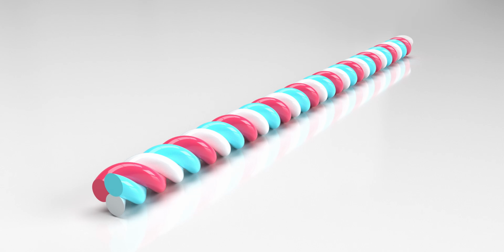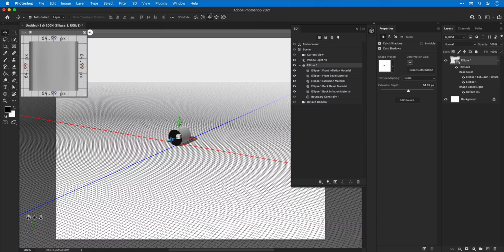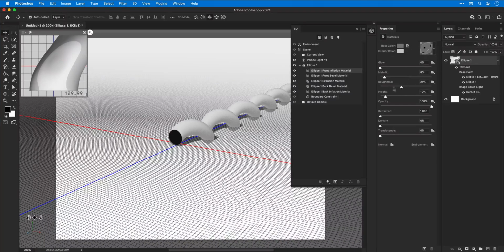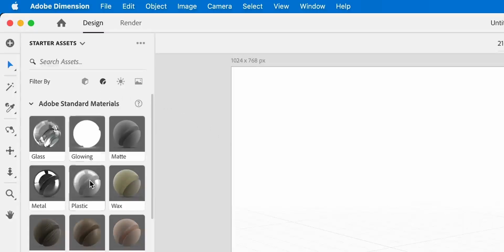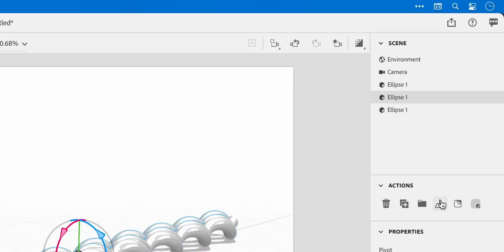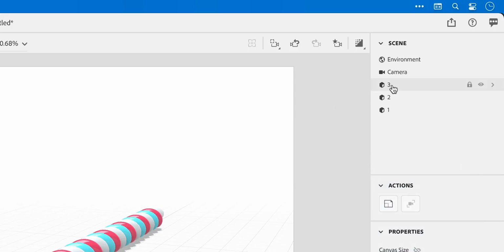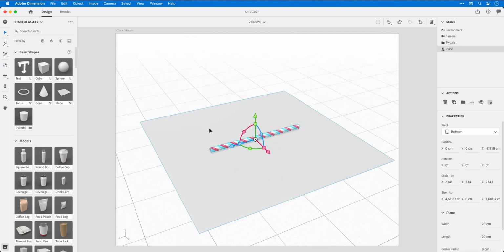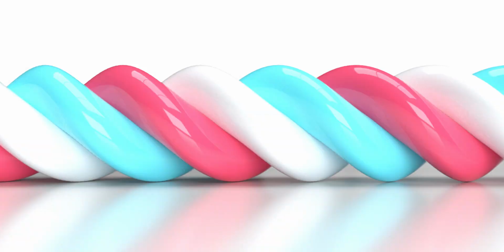YES! Custom 3D Models with Photoshop & Dimension